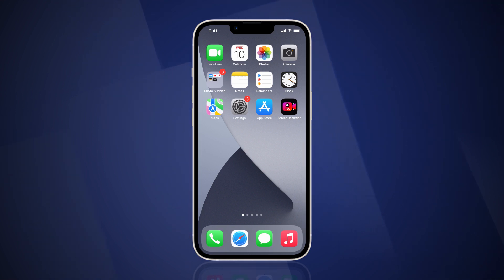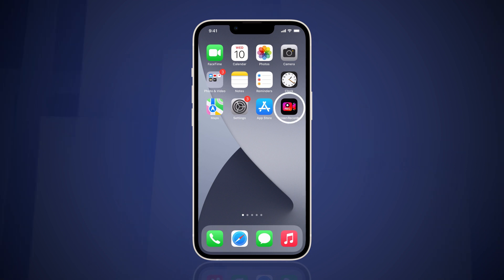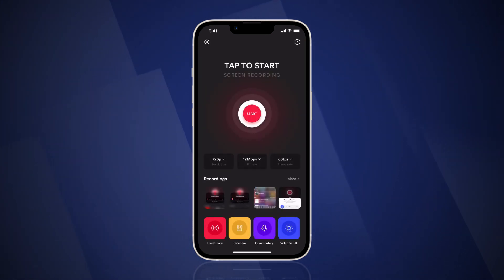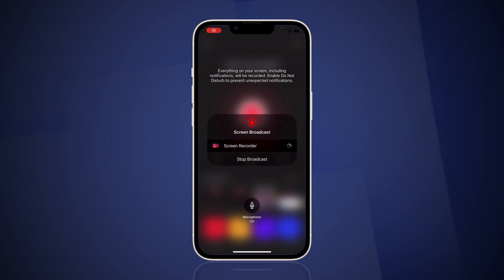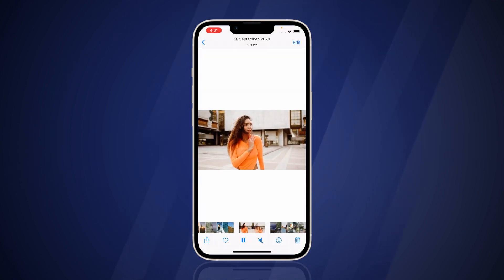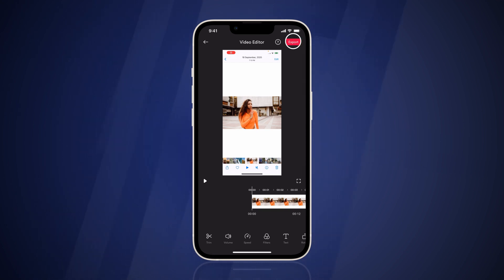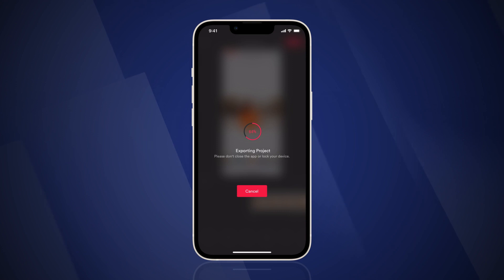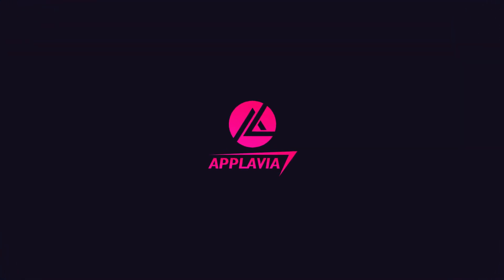How to Record iPhone Screen to Make a Ringtone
You must follow a few procedures in order to convert the sound from a screen recording into an iPhone ringtone.

You must first record the iPhone screen. Use a free screen recorder program to accomplish this. The iPhone app Screen Recorder may be used for this. Install the Screen Recorder for iPhone application by visiting this

Then, from that screen recording, you'll need to extract audio to make ringtone. This work may be made simple using Ringtones : Ringtone Maker  app. Install Ringtones : Ringtone Maker-